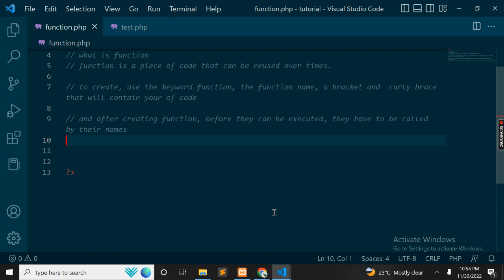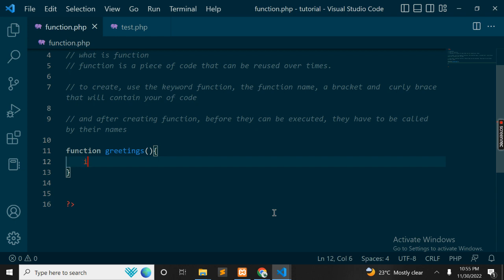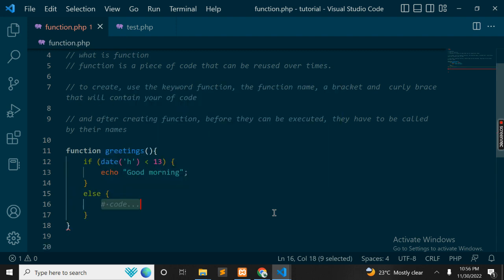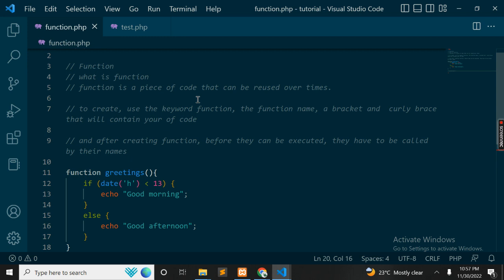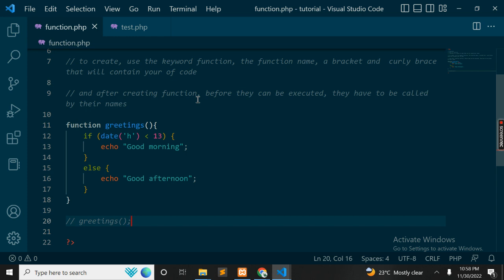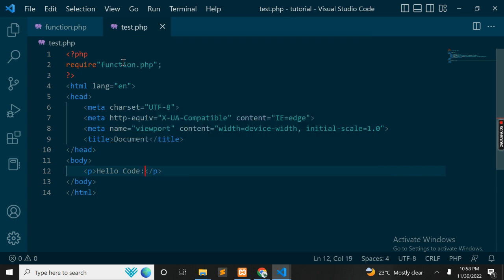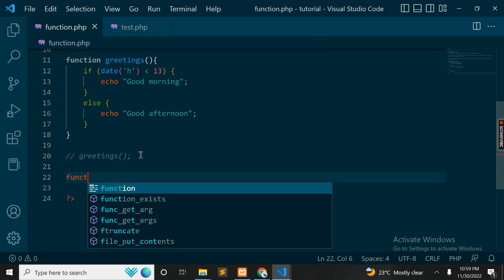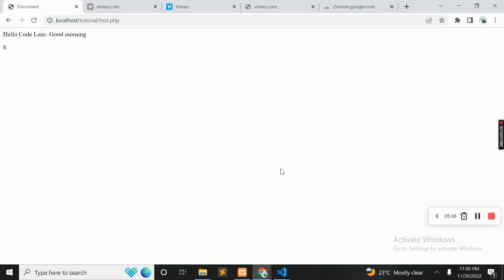PHP FUNCTION - how to create functions in php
This tutorial is practically about how to create functions in php and how to use the across multiple webpages.